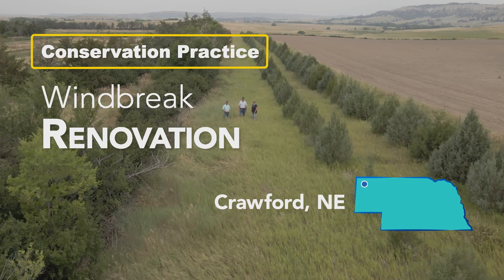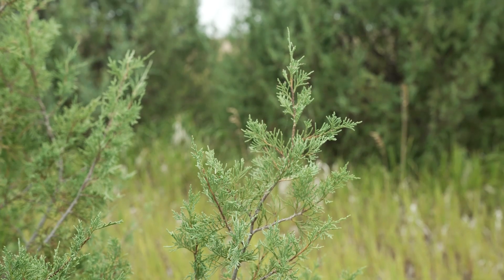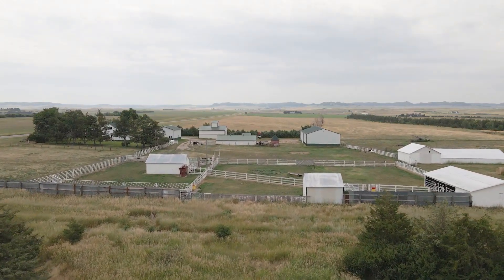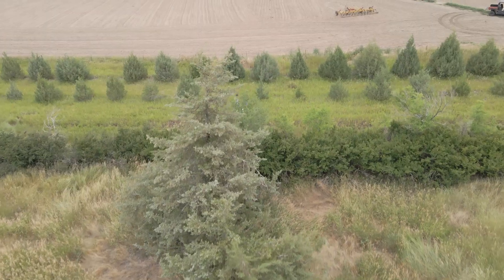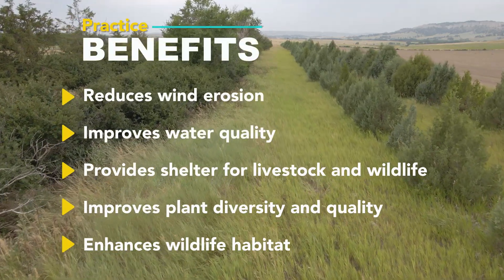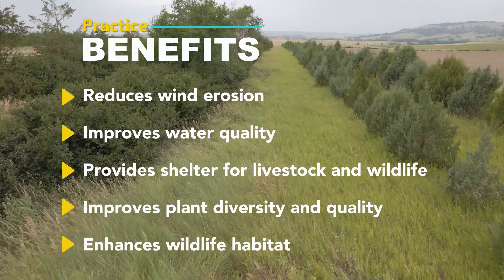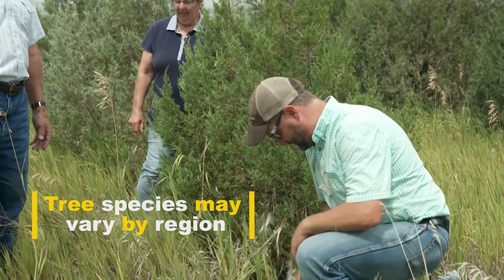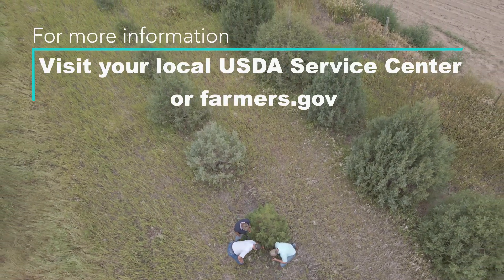Windbreak Renovation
Windbreaks are single to multiple rows of trees and/or shrubs planted in a linear fashion. The windbreak renovation conservation practice is the replacement, or removal of selected trees, shrubs, or rows within an existing windbreak. This video explores how Frank and Jaci Mills implemented this conservation practice on their farm in Crawford, Nebraska.
Major benefits of this practice include:
• Reduces wind erosion
• Improves water quality
• Provides shelter for livestock and wildlife
• Improves plant diversity and quality
• Enhances wildlife habitat